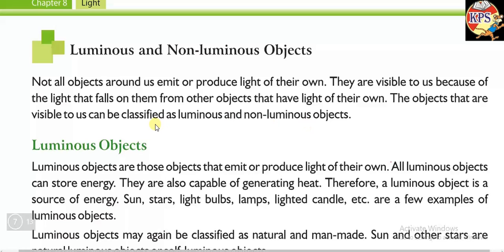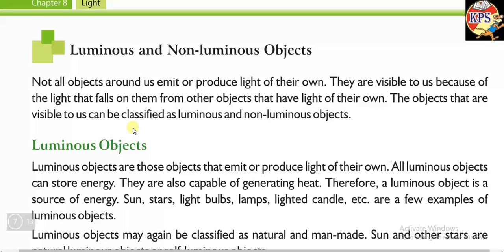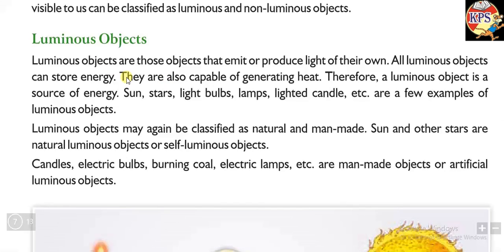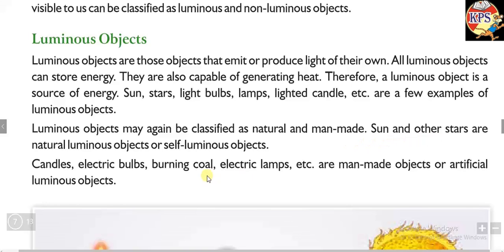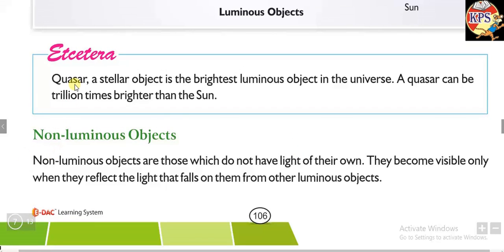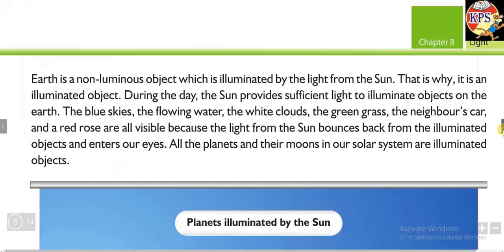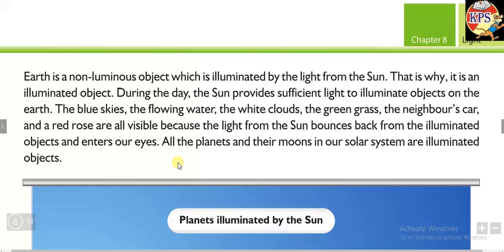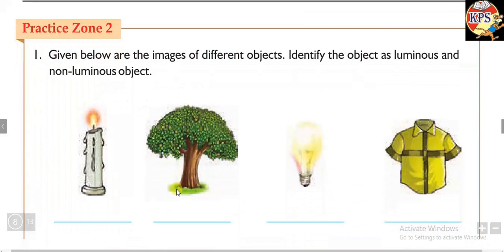CLASS 5TH Light ch 8 Date 25